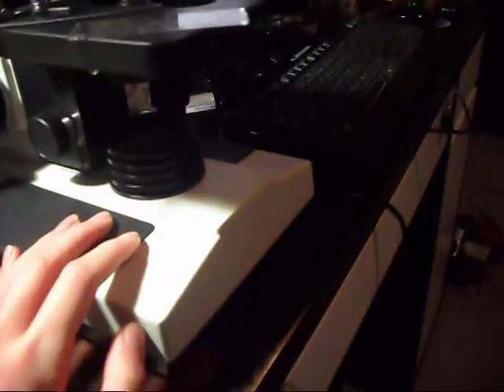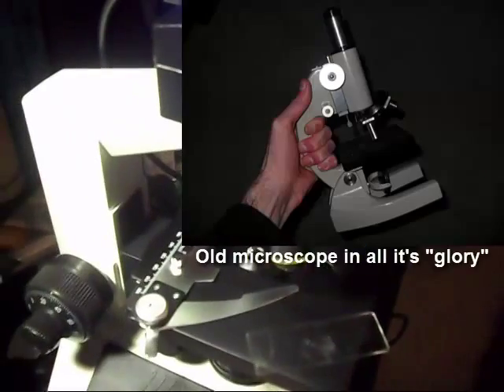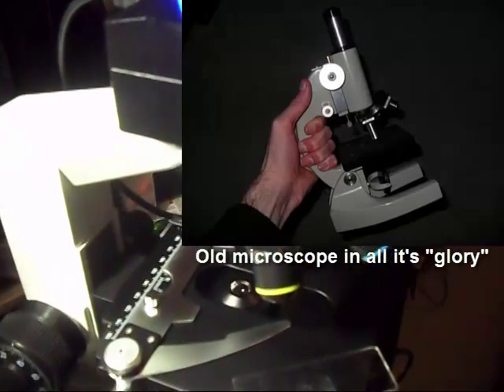Introduction to my new microscope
hello all!

my new microscope came in and it's fantastic, so here's me shoing it and showing some videos of what it sees.